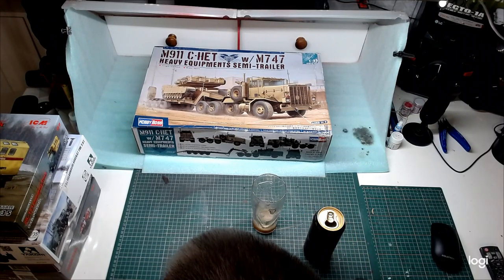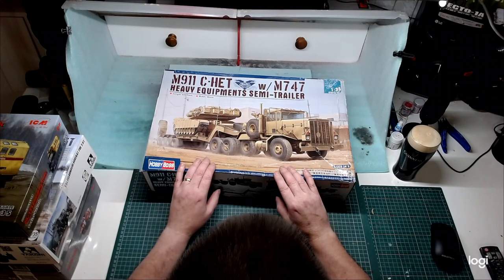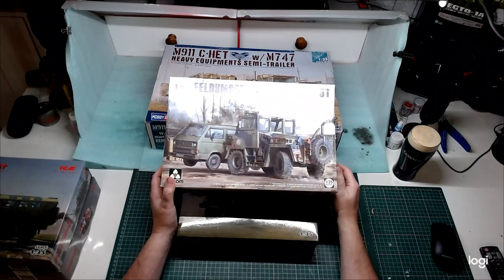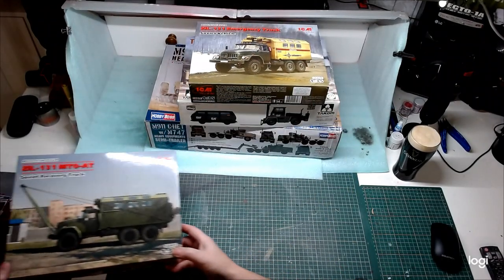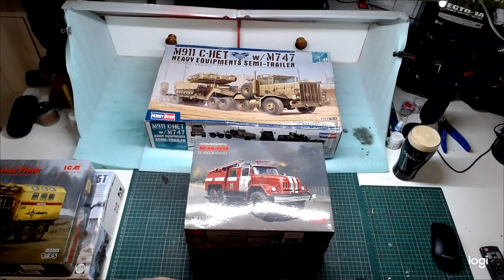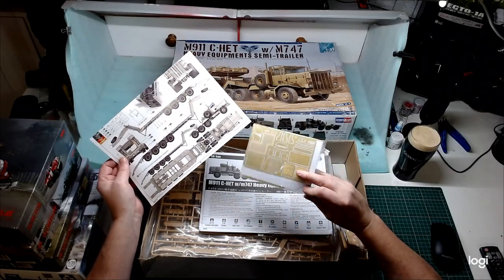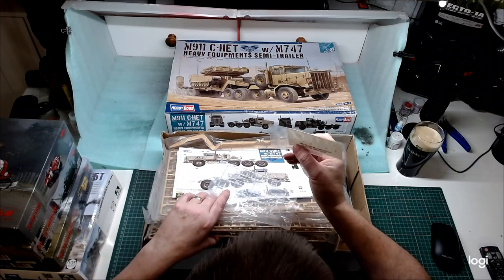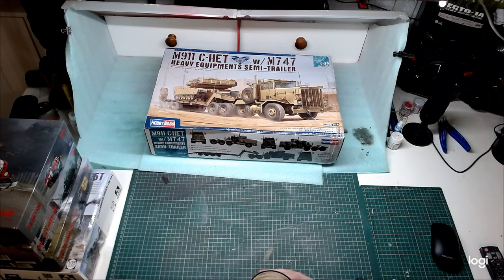Contenders for the apocalyptic build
Build along with Miguel & Russ starts next Monday